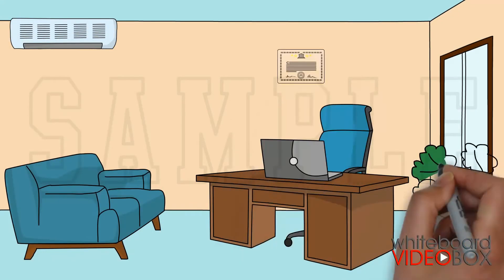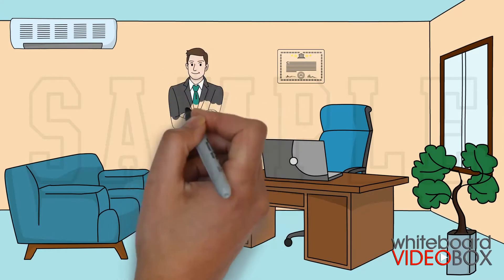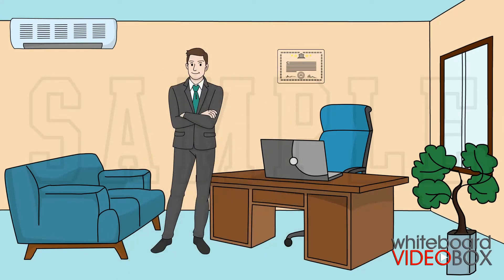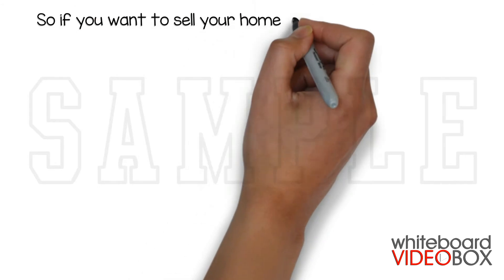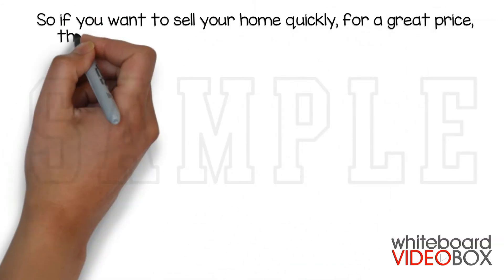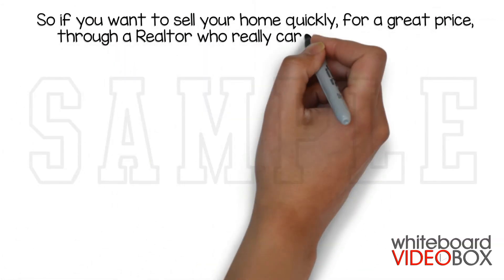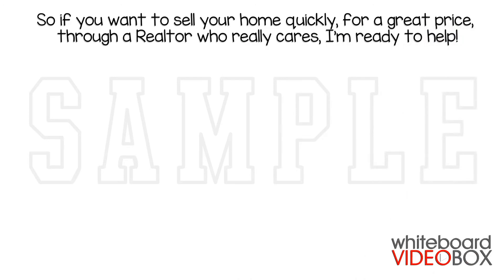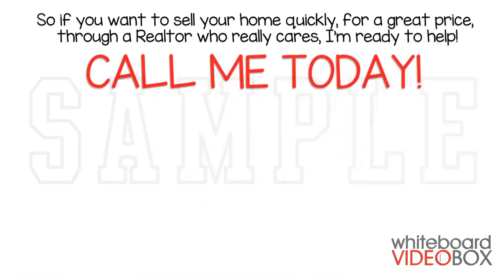Real Estate Video 16 sample